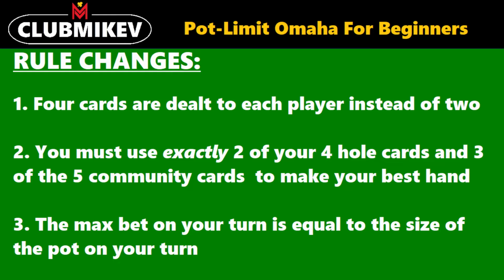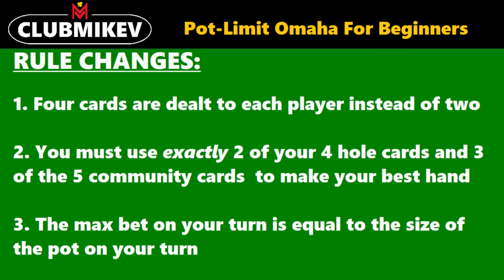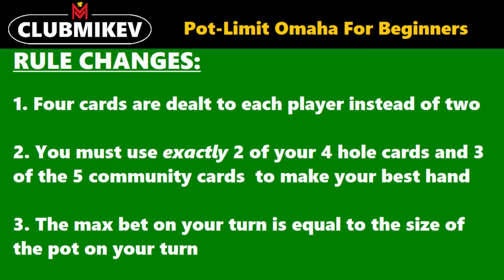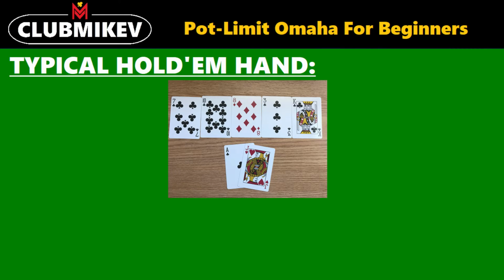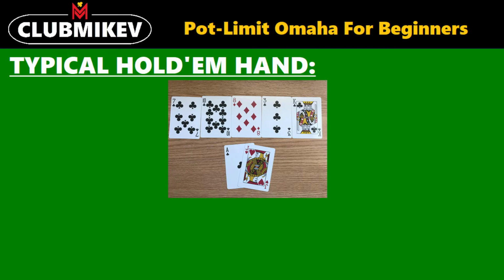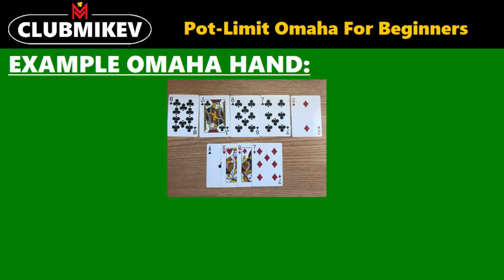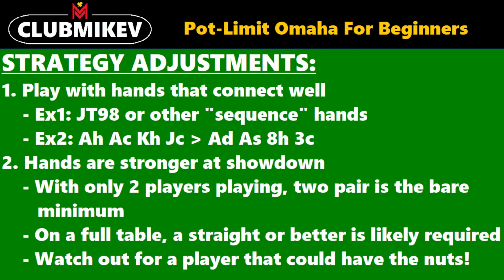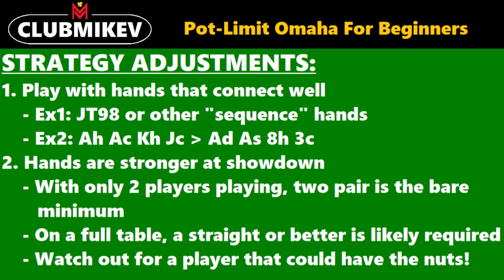Poker: Differences Between Hold'em & Omaha | PLO Beginner's Guide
Today's poker lesson is a quick review and beginner's guide detailing the major differences between Texas Hold'em and Omaha. We discuss the rule changes and a couple of important strategy adjustments when transitioning from Hold'em to Omaha.